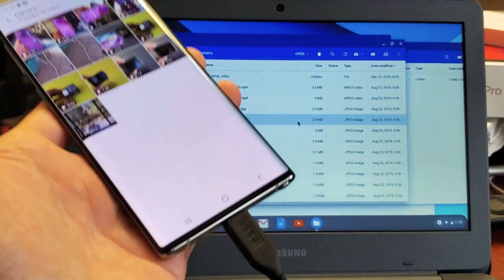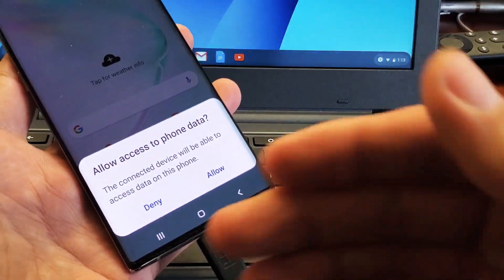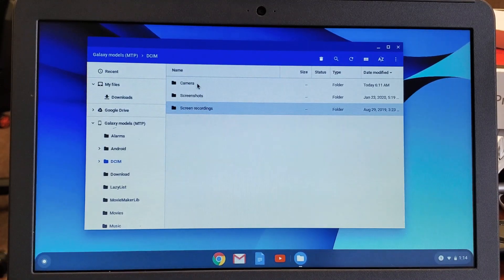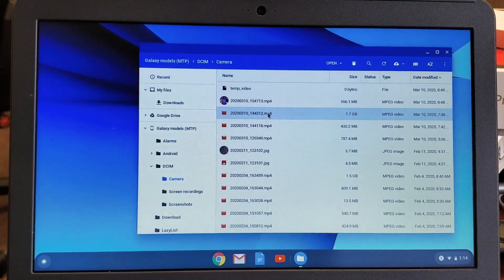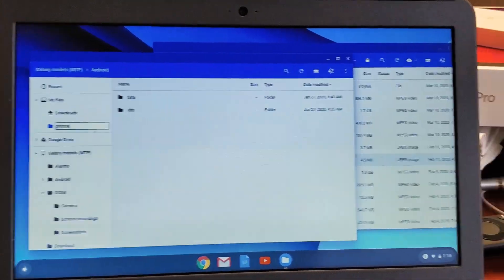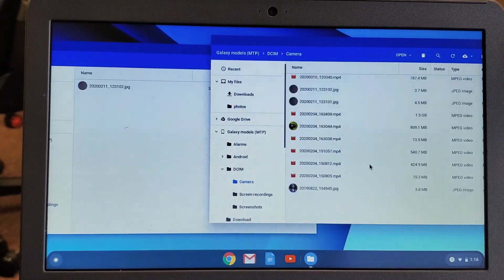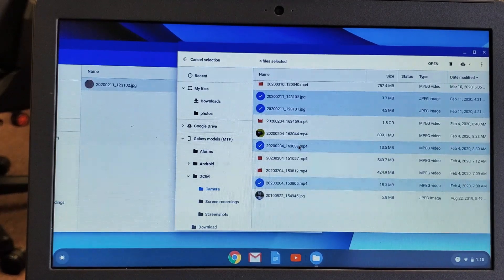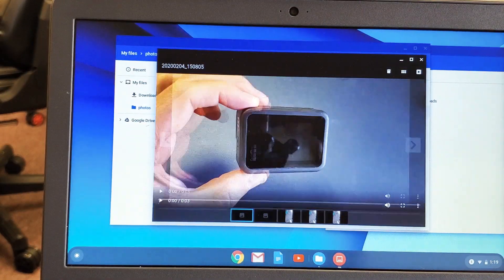Galaxy Note 10: How to Transfer Photos & Videos to Chromebook Hard Drive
I show you how to transfer (copy, move, download) files such as photos and videos from the Samsung Galaxy Note 10 or Note 10 Plus to a Google Chromebook. Hope this helps.

Cabepow 3Pack 3Ft USB Type C Cable, 3A Fast Charge Cord Compatible